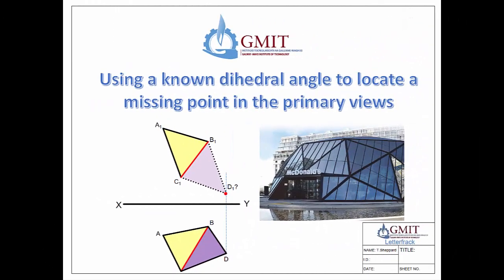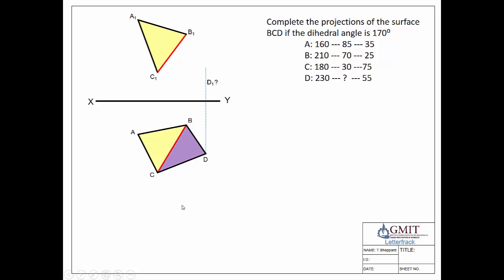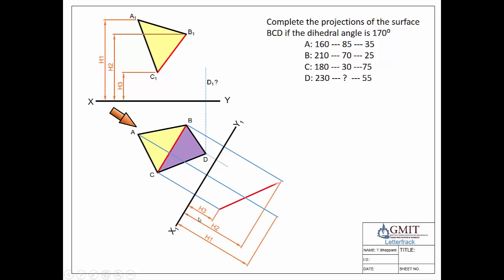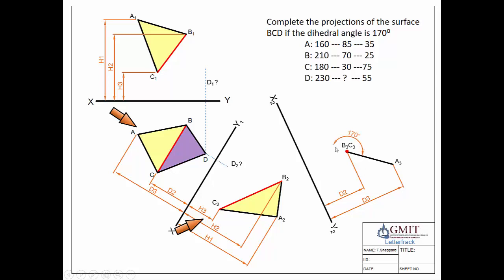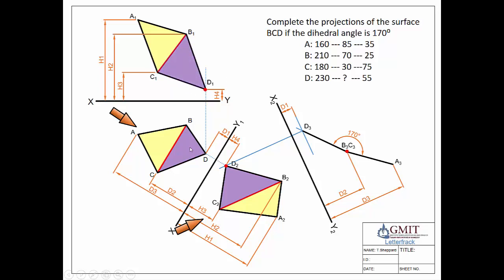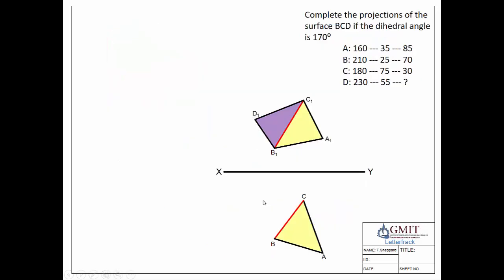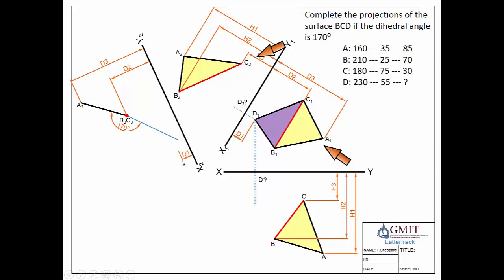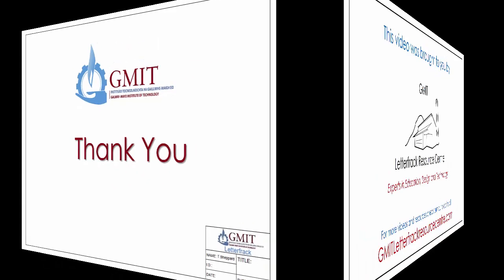Locating missing points on a plane when the dihedral angle is known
This video shows the viewer how to use the principles of locating the dihedral angle between two planes to work backwards to locate missing points on the planes when given the dihedral angle. This is a very common question in the Leaving Certificate DCG exam.